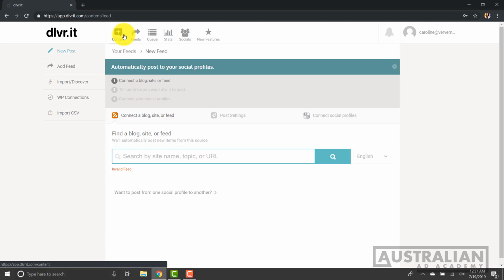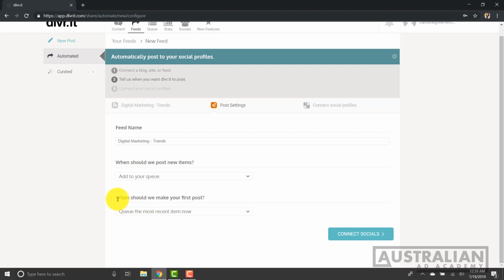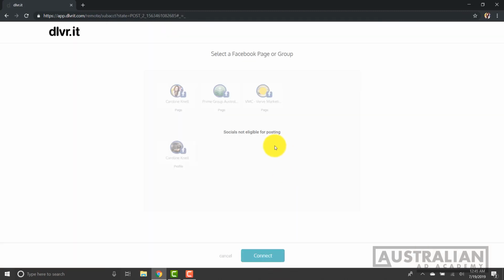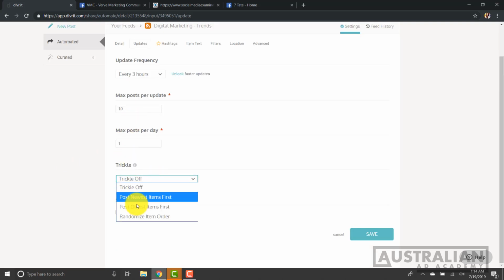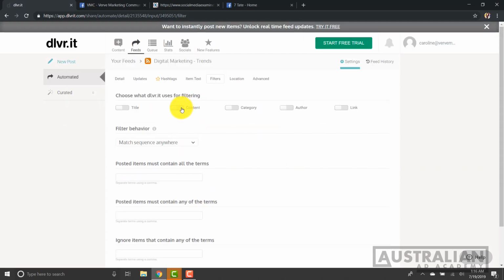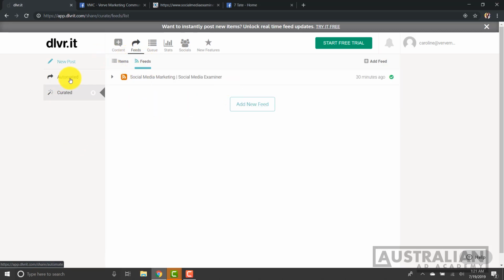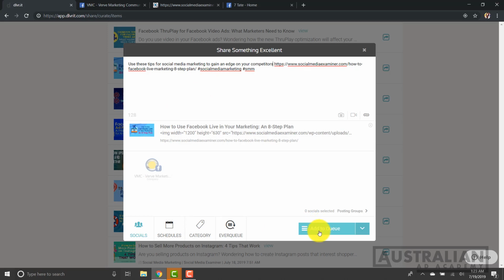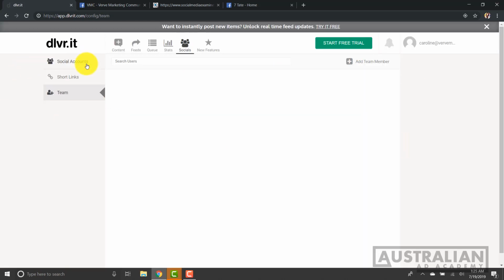A simple dlvr.it tutorial: Automate your Social Media Marketing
In this video, I'm going to teach you how to automate your social media content with Dlvr.it.

it's no easy task to consistently add high quality content across all your personal or businesses social media accounts. With dlvr.it, I show you ways that you can cut down the hours you need to succed on social media and stand out.